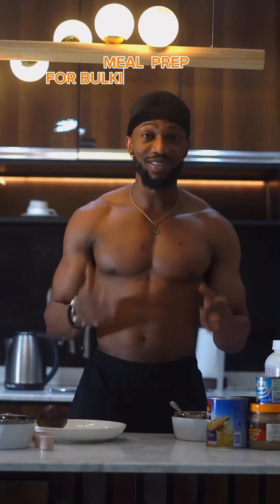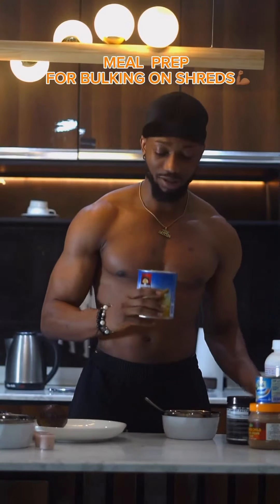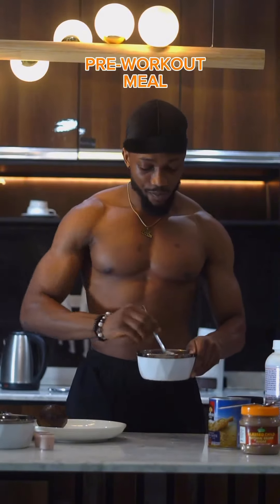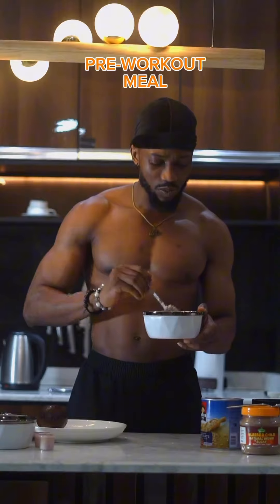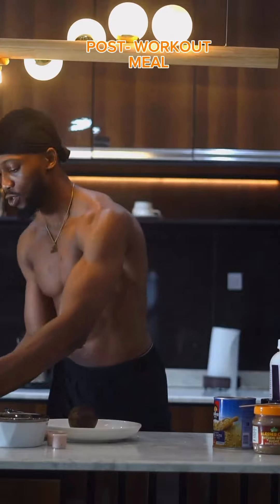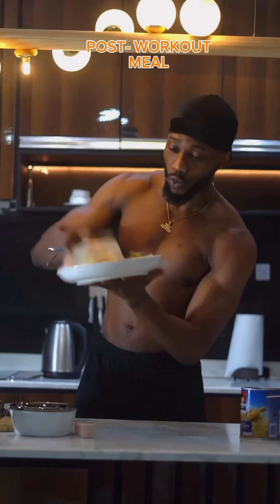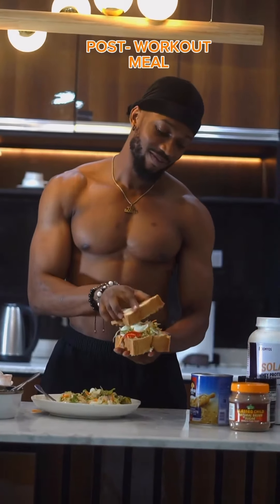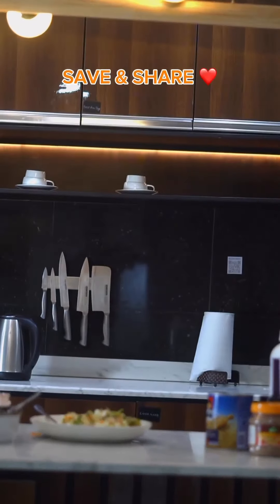Best Food Before & After Workouts 🏋️‍♀️